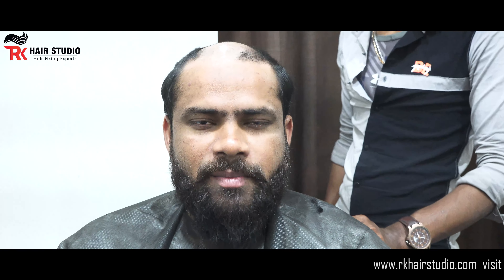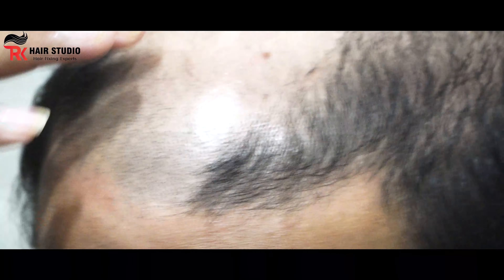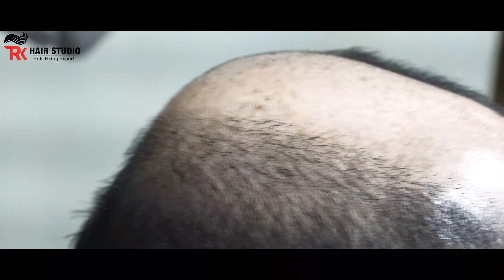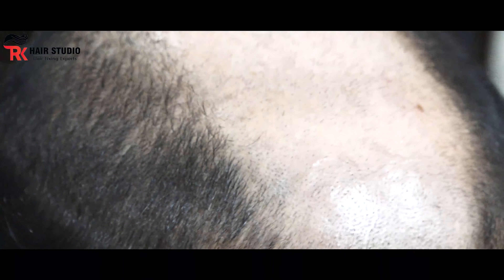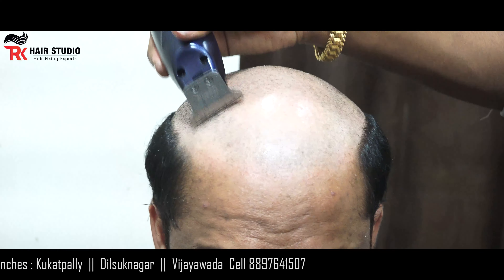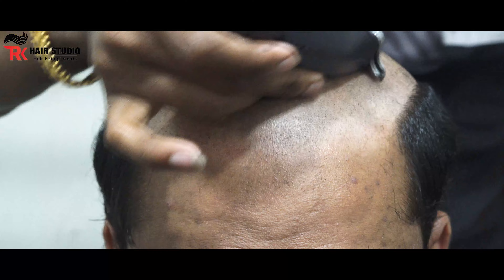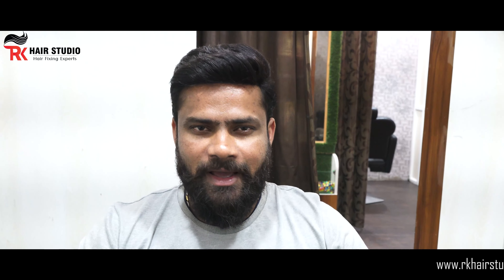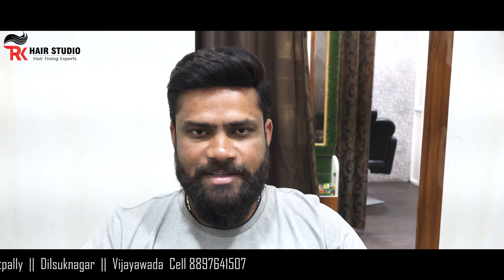Hair patch వాడుతున్న Customer Review | hair fixing Genuine Opinion | Hair Replacement service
many people have doubts about hair replacement, like does hair patch using causes skin rashes or itching,
in this video we are sharing the opinion of a Rk hair studio customer who is using hair patch since last two years, we can clearly see the hair replacement service process and get all the answers regarding hair fixing,
customer shown his bald head to prove that hair replacement will not effect skin